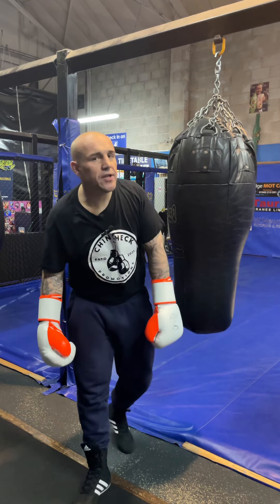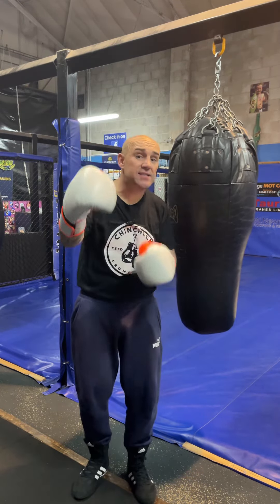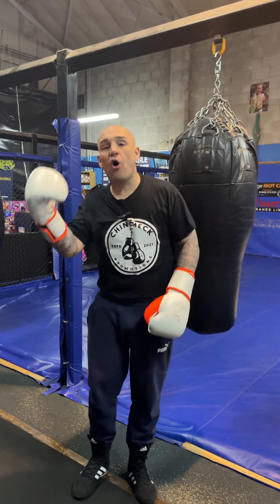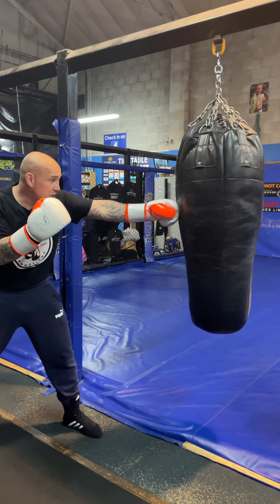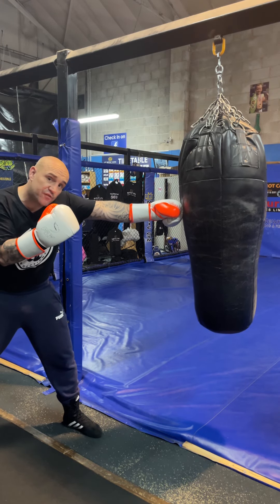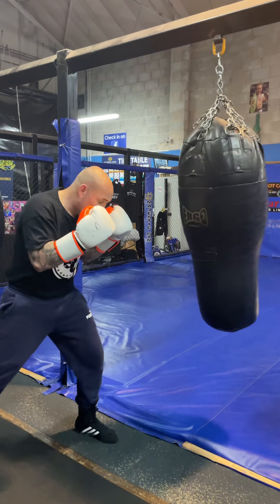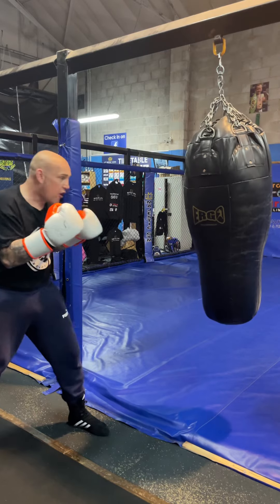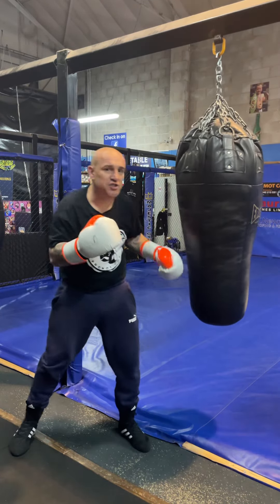Jab Week! The power jab. Use it to break down your opponents. Rack up the damage and the points….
Every day this week I’m giving you a different use or variation of the jab! Today is the last day, and it’s the big one. The power jab. It does what it says on the tin. It’s causes damage, it racks up points, it’s breaks your man down…..